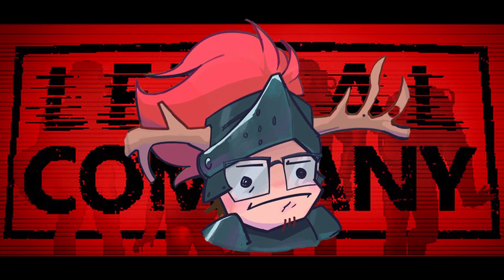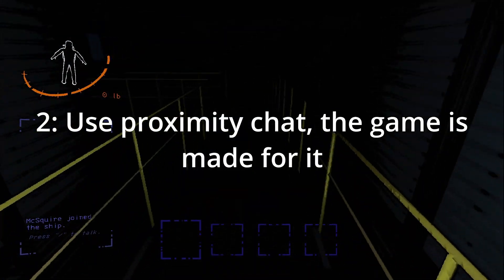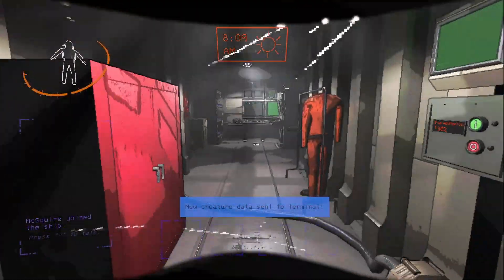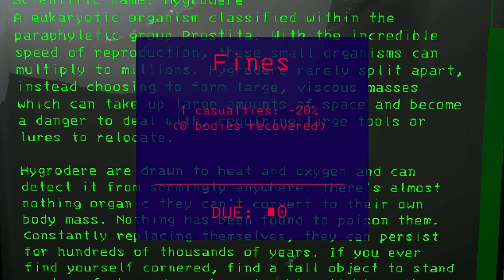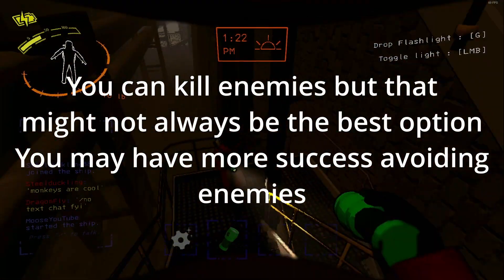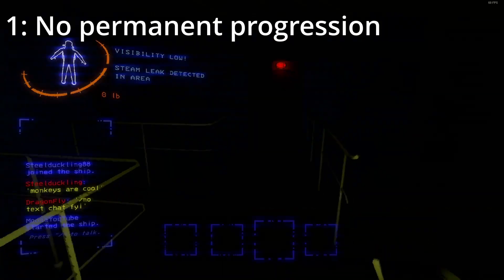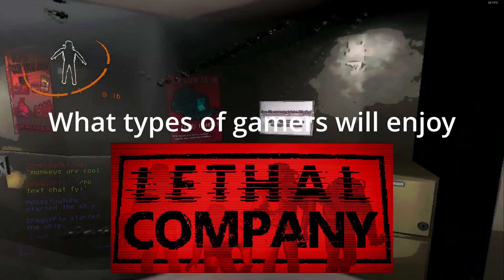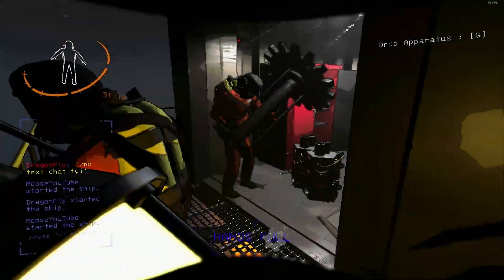All you need to know about Lethal Company! (Full overview)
I have been seeing a lot of comments people saying, "I have heard of and seen Lethal Company, but I don't even know what it is!" Do not worry because I will be going over all of this, going from what Lethal Company is, the gameplay loop, and my thoughts on the game!

Chapters:
0:00 Intro
0:24 What is Lethal Company?
1:23 Gameplay loop
4:40 The Monsters
5:33 The pros
6:14 The cons
7:57 Who would enjoy Lethal Company?
8:32 Who wouldn't enjoy Lethal Company?
9:29 Now you know what Lethal Company is!
9:42 Outro (Subscribe!)